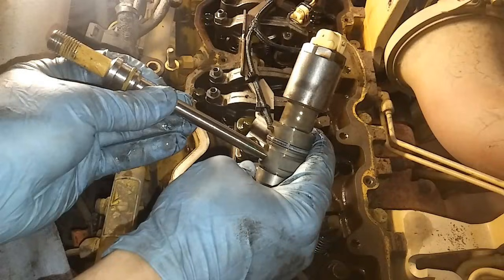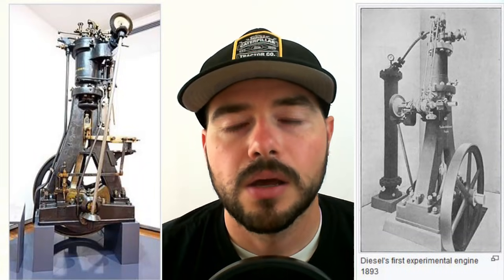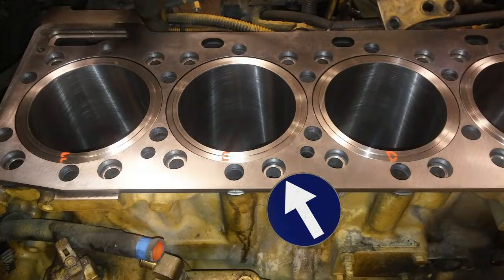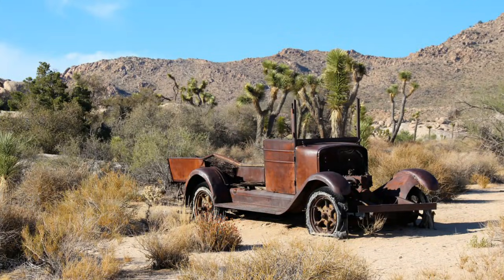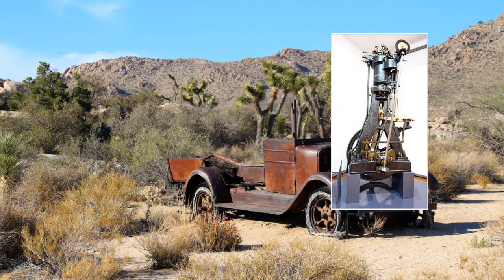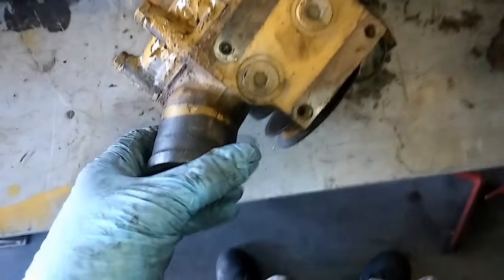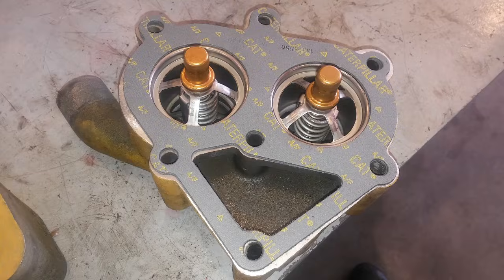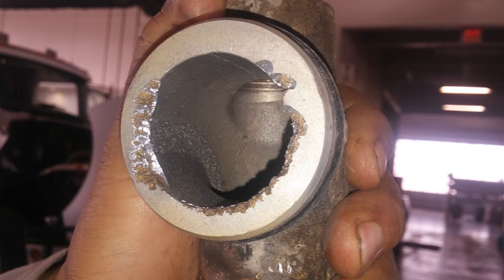Diesel Engines 101. How The Engine Cooling System Operates.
In this video we are discussing the Diesel Engine Cooling System. How it operates and the components in it.